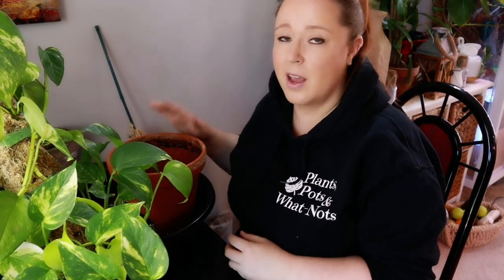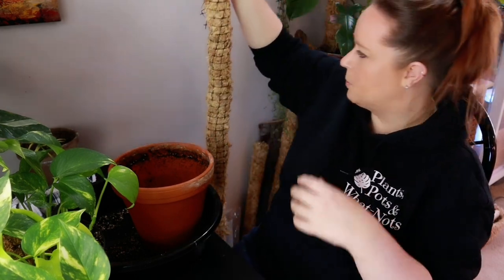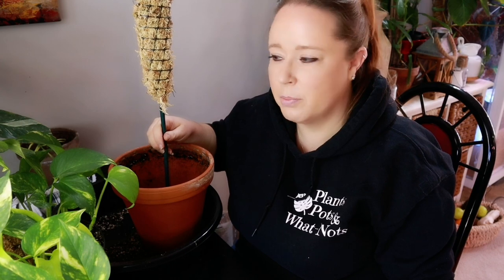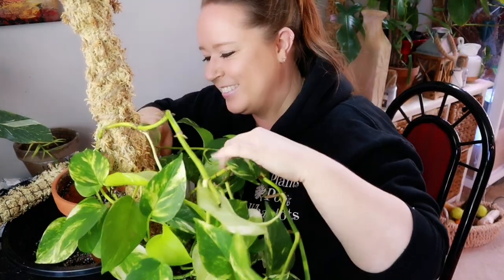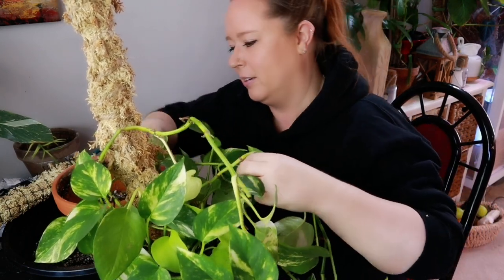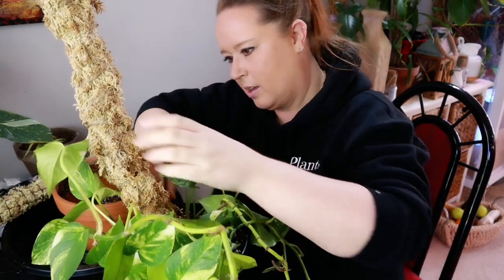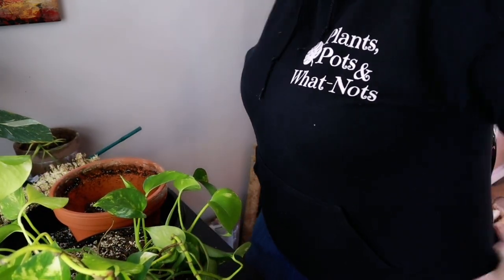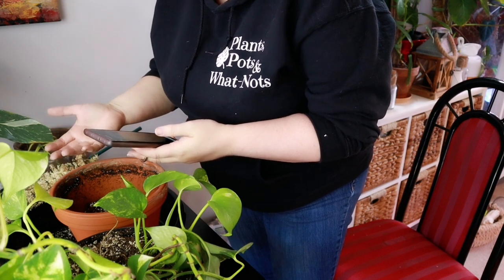Making A Pothos Totem - Q&A Part 2!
Hey My Loves!! Happy Friday!!
Today is part 2 to my repot with me/q&a! I'll be answering some more of your questions  while I put my golden Pothos on a totem!

Also...guess what?? It's my Birthday!!! 🥳🥳 Would you believe I'm 21? 😂😂😂😂😂🤔🤦😭 Me neither. lol

Hope you enjoy the video!! Have a great weekend beautiful people!!

MUAH! 🥰

Nicki

🌱 PP&WN MERCH! 😲😲😲